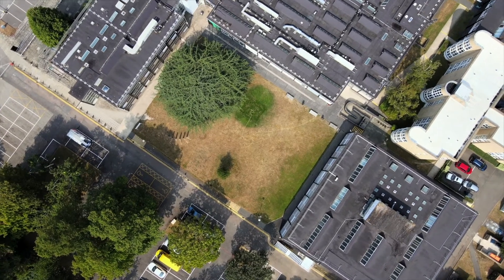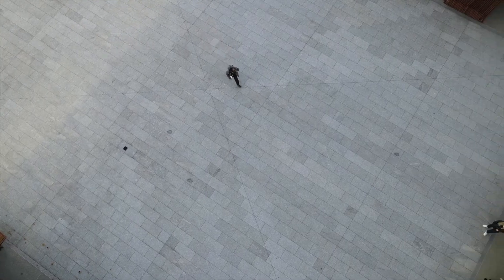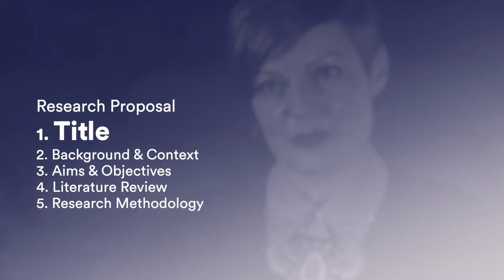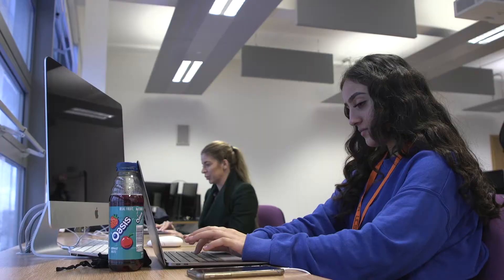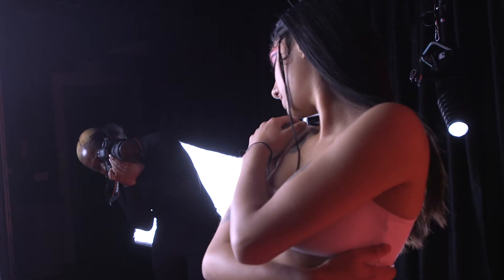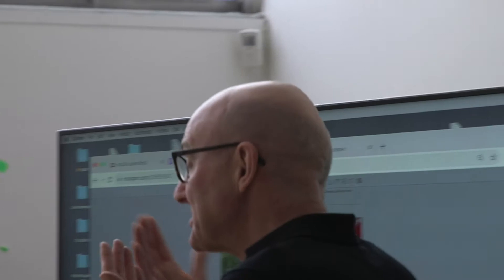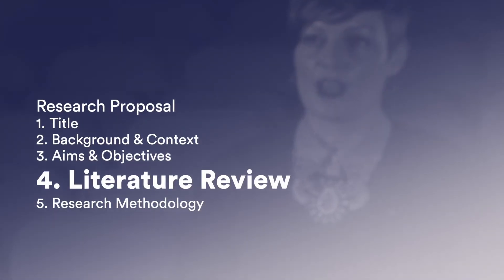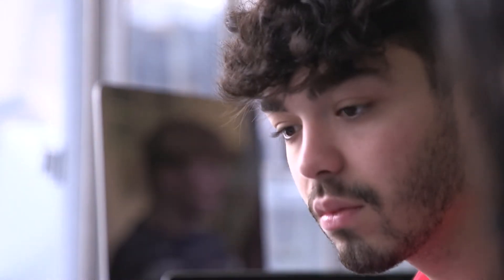PhD Research Proposal Advice | UCA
Research Degrees Leader - Jessica Kelly talks to us about research proposals, what to include & how best to structure each section.